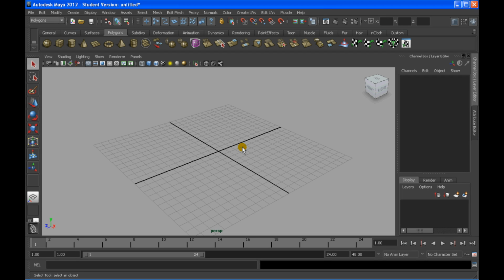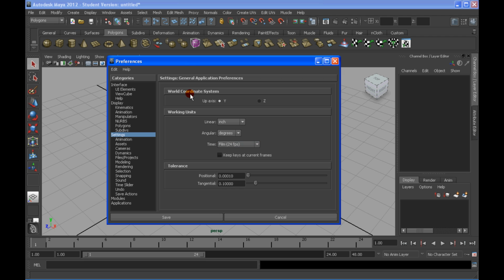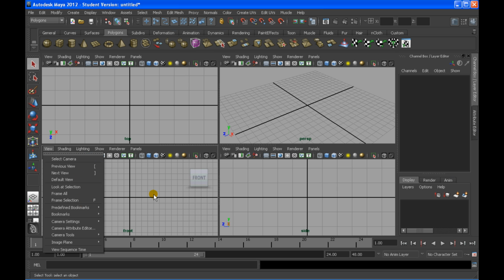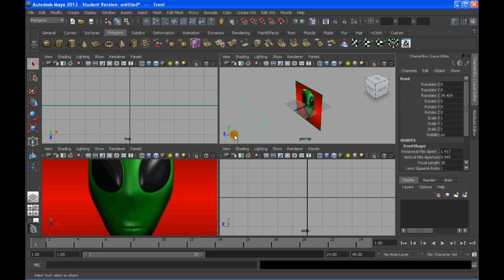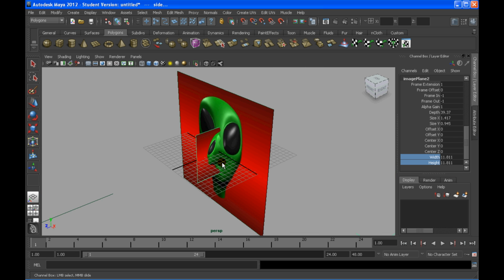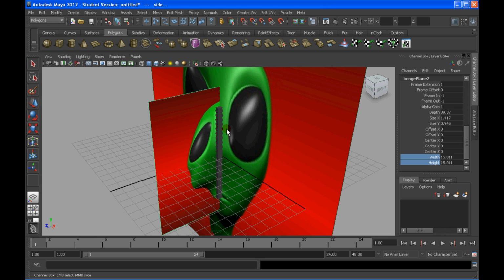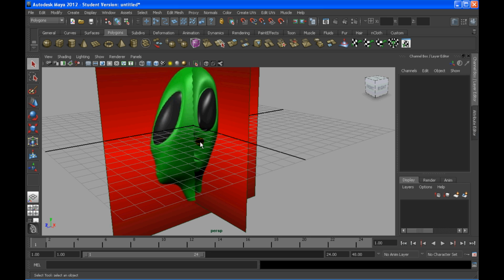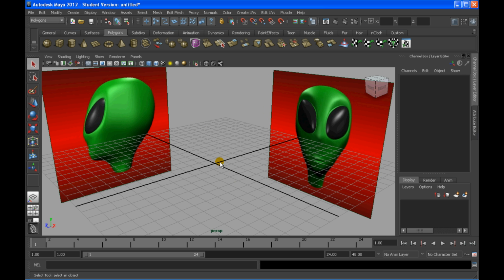04 Alien 01_05Model1